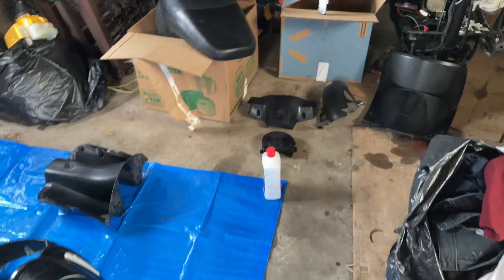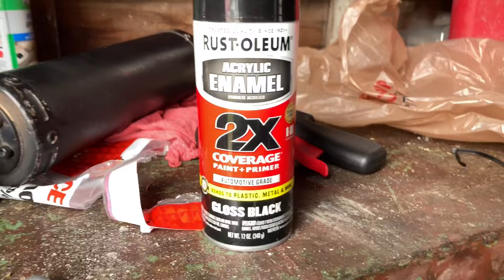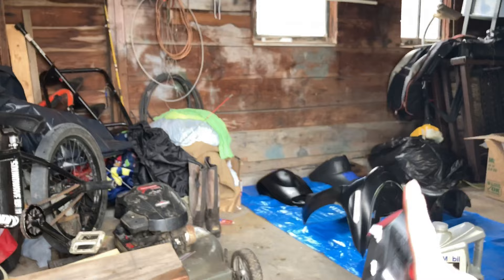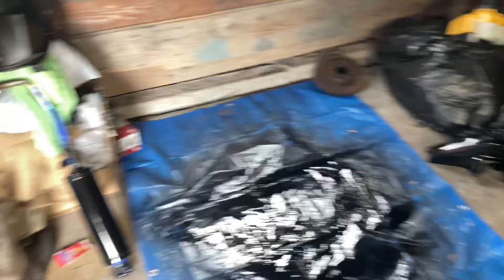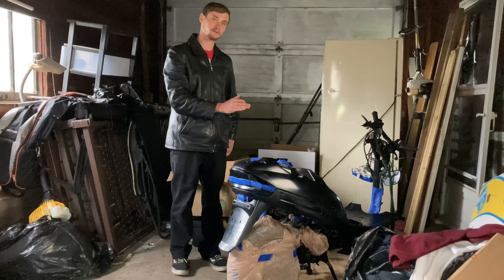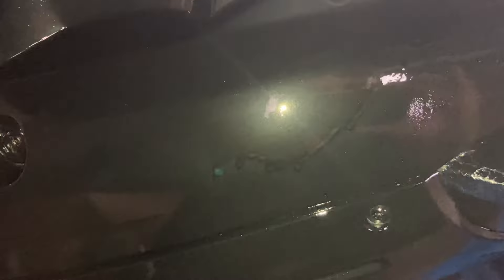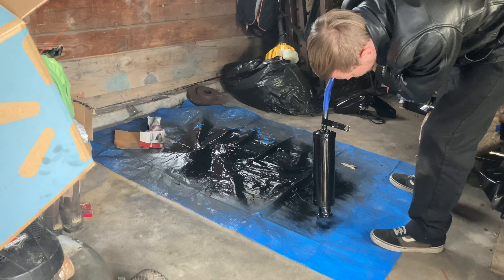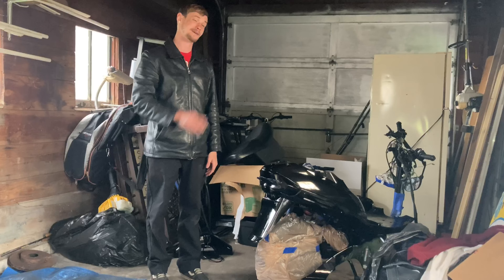Painting Plastics | Taotao Pony50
Giving my bike a new look with a fresh gloss black paint job to have ready for next weeks build!